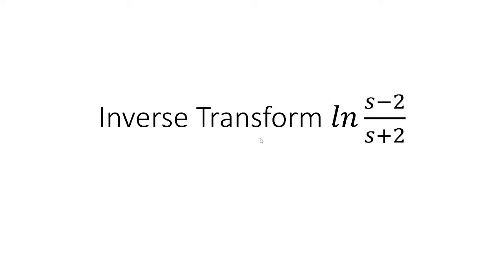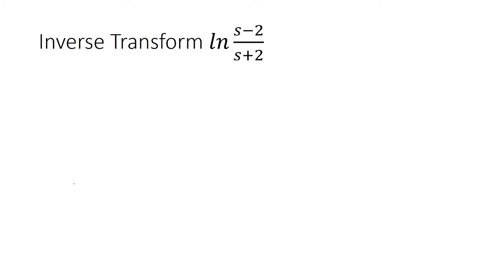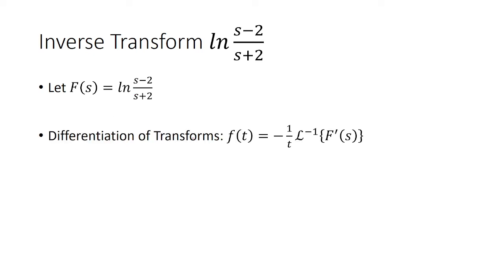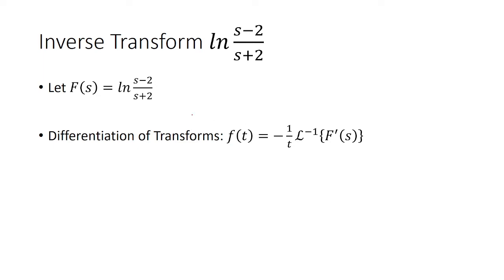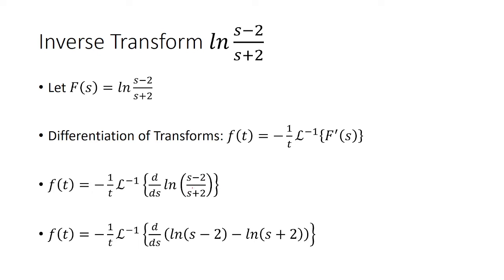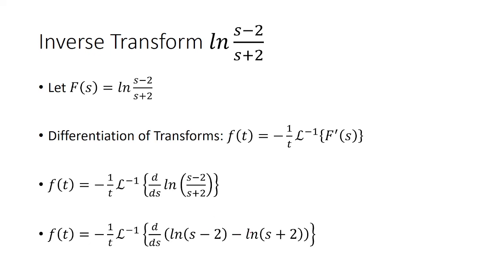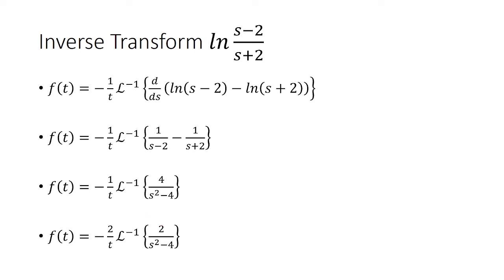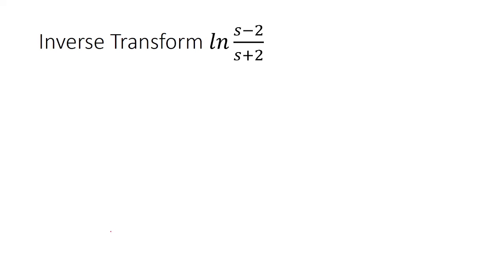Inverse Transform ln((s-2)/(s+2))